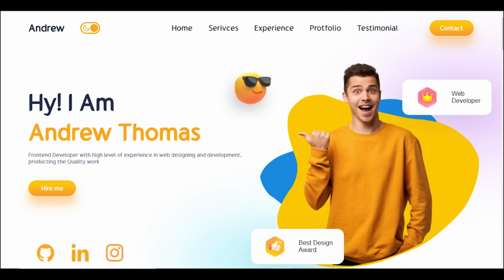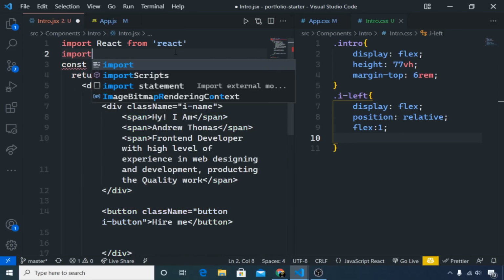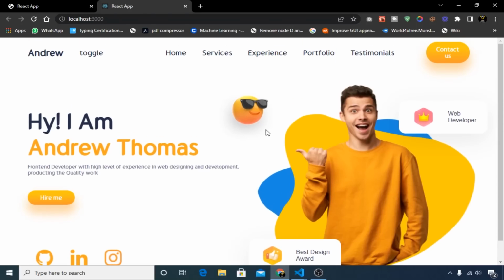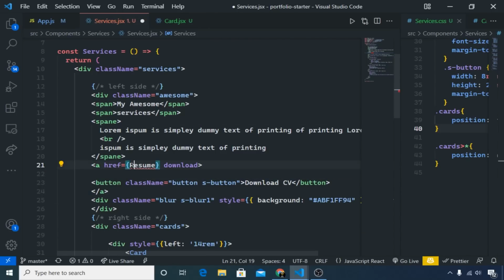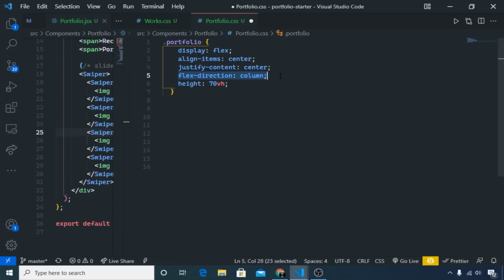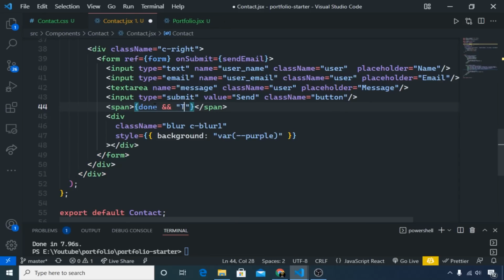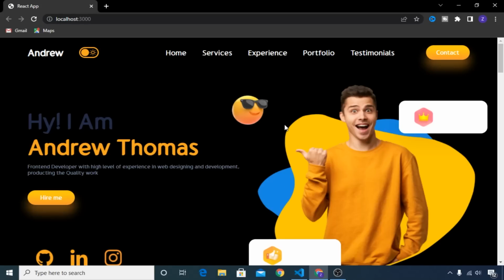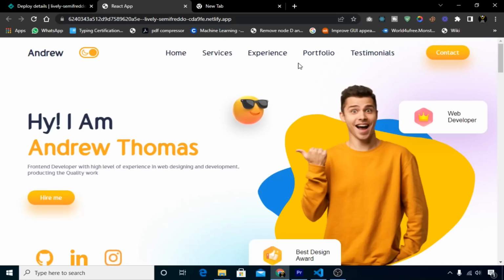React Responsive Portfolio Website Tutorial Using ReactJs | React js Projects for Beginners | Deploy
In this Reactjs project, we will make an awesome responsive personal portfolio website step-by-step. We learn React hooks, modern CSS, swiper js, framer motion, and many more. For contact, we will use the Email js library. To make this site more functional and practical, we will implement dark and light mode with the useContext hook.

No prior knowledge of react is required to follow this project. The project is surely suitable for beginners.